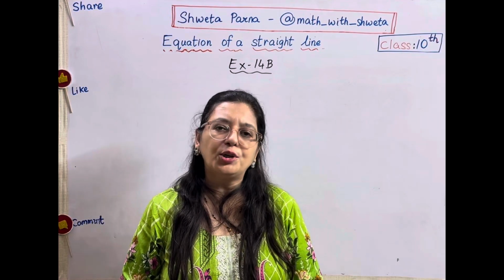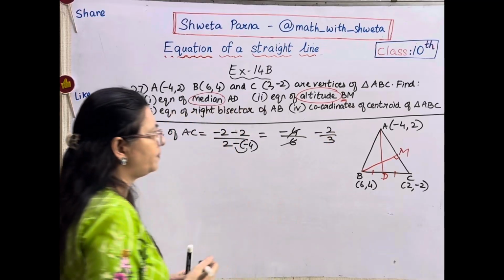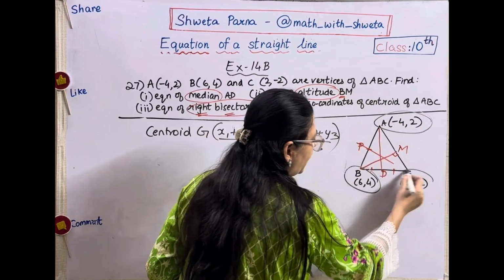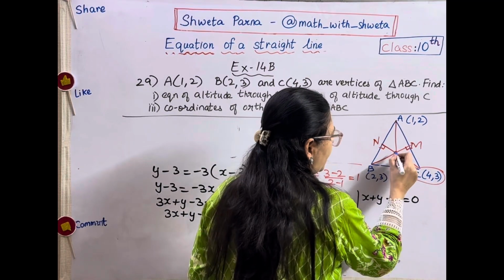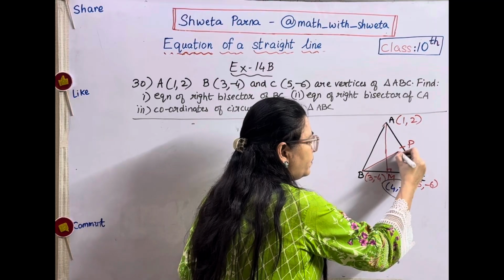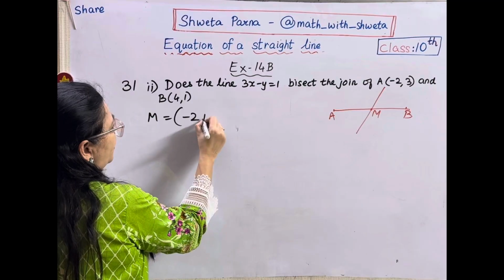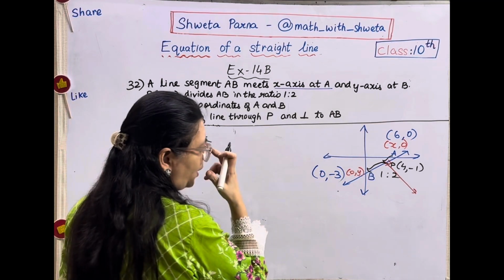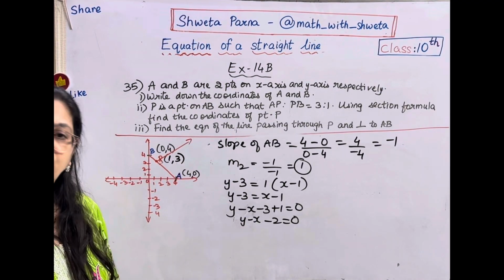Equation of a straight line ex 14B(part3) class 10#ICSE